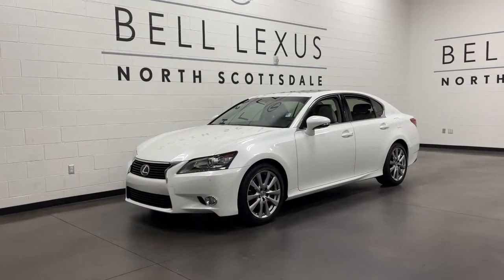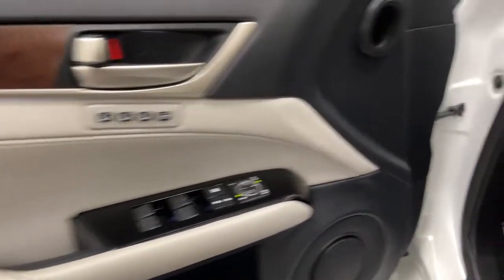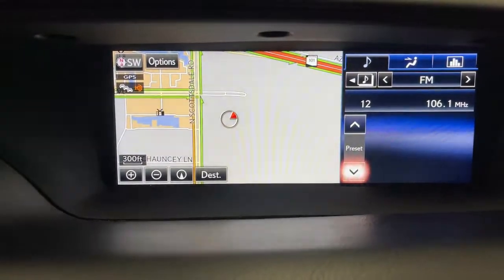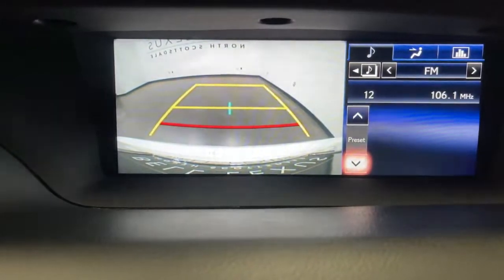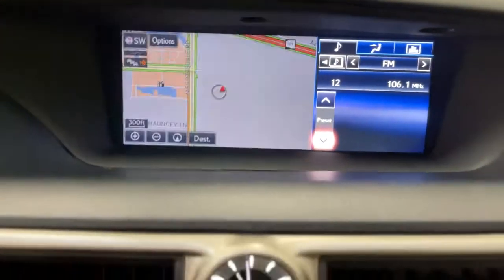2015 Lexus GS Scottsdale, Phoenix, Tempe, Cave Creek, Fountain Hills, AZ 238710A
Starfire Pearl Used 2015 Lexus GS available in Scottsdale, Arizona at Bell Lexus North Scottsdale. Servicing the Phoenix, Tempe, Cave Creek, Fountain Hills area.
2015 Lexus GS 350 ONLY 22K MILES - Stock#: 238710A - VIN#: JTHBE1BL3FA018470

18555 N. Scottsdale Rd

Recent Arrival! Certified.brbrFront dual zone A/C, Heated/Ventilated Front Seats, Intuitive Park Assist (IPA), Navigation System, Power moonroof, Premium Package.brbrStarfire Pearl 2015 Lexus GS 350 ONLY 22K MILES RWD 8-Speed Automatic with Sequential Shift 3.5L V6 DOHC 24Vbrbr19/29 City/Highway MPGbrbrL/Certified Details:brbr  * Roadside Assistancebr  * Warranty Deductible: $0br  * 161 Point Inspectionbr  * CERTIFIED WARRANTY: Unlimited-mileage warranty up to 6 years. Balance of new car warranty (4 Year/50K Miles) plus 2 Year/Unlimited-mileage L/Certified warranty. SERVICE MAINTENANCE: Complimentary Maintenance Plan covering the first four basic factory-scheduled maintenance services for 2 years or 20,000 milesbr  * Vehicle Historybrbrbr#1 New Vehicle Sales Volume dealer for 7 years in a row. Bell Lexus is a 23 time ELITE OF LEXUS AWARD WINNER...Bell Lexus is also the #1 Lexus dealer in the USA for Service Customer Satisfaction 4 out of the last 6 years. LEXUS JD Power 2020 multiple awards for quality and dependability. LEXUS tops charts for cost of ownership and resale value, year after year.brbrAwards:br  * 2015 KBB.com Best Resale Value AwardsbrReviews:br  * Capable handling with refined ride comfort; high-quality interior; cutting-edge safety and entertainment technology. Source: Edmundsbr  * Are you split between the desire for a well-heeled sports sedan and a comfortable luxury cruiser? Lexus GS 350 and 450h sedans for 2015 are sufficiently adept in both schools, with performance and luxury packages that allow buyers to further move the needle in either direction. Source: KBB.combr  * The Lexus GS exemplifies innovation, craftsmanship and design. The exterior features an Inverted trapezoid spindle grille. In addition to Bi-Xenon High-Intensity Discharge headlamps, the GS has LED rear combination lights. The interior of the GS features a wood interior trim, with a leather-trimmed interior including the steering wheel and shift knob. 10 way power-adjustable seats, which feature lumbar support, come standard with the GS and all of the seats feature height-adjustable headrests. A power tilt-and-slide moonroof with one-touch opening and closing functionality means a spring day is just one press away. The Lexus twelve-speaker Premium Sound System with Automatic Sound Levelizer and DVD/CD player will provide entertainment you need on trips of any size. The GS is propelled by a 3.5L V6 engine or you can opt for the 3.5L V6 Hybrid for an amazing 29cty/34hwy mpg. The GS can also be had with F Sport styling and performance features as well as available AWD. Drive Modes Select allows you to make your GS more responsive or efficient with the turn of a dial. Braking is handled by the 4-wheel, anti-lock vented disc brakes. Available Lexus Enform and Safety Connect offer more than the convenience of live, 24-hour navigation assistance and the ability to request emergency services at the press of a button. With the new App Suite, you can make dinner reservations and order movie tickets on the fly using the industry's first available 12.3-inch high-resolution split-screen multimedia display. Safe and secure, the GS has a 10-airbag system and available Blind Spot Monitor with Lane Keep Assist and Lane Departure Warning. Finally, a vehicle theft-deterrent and engine-immobilizer system is there to protect your new GS. Source: The Manufacturer Summary